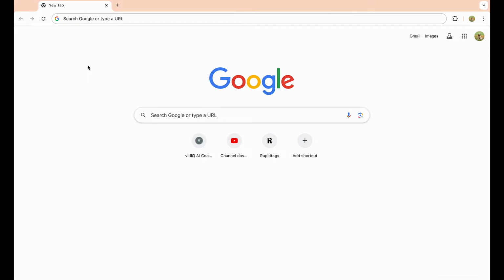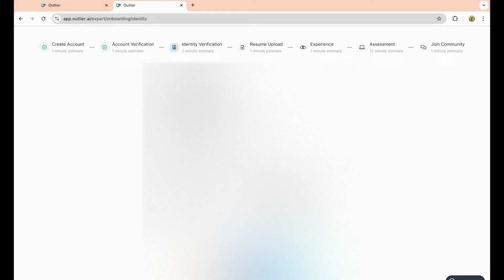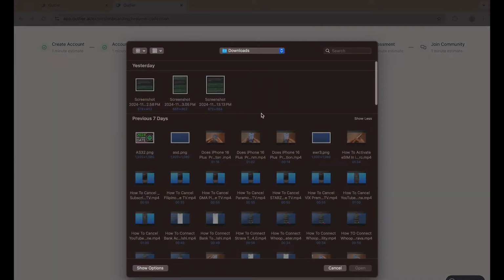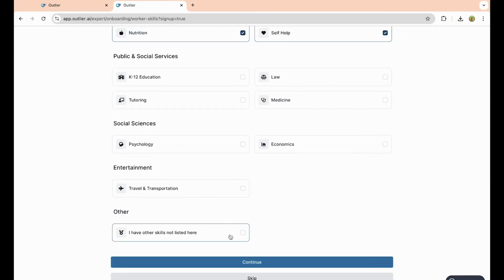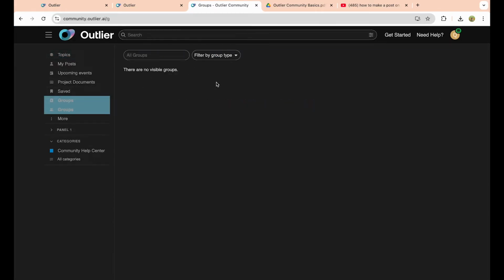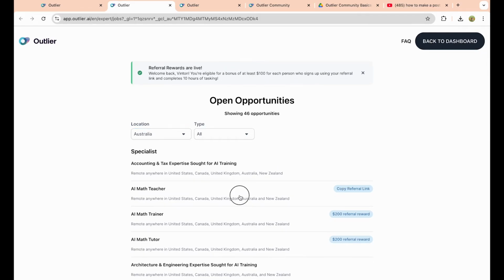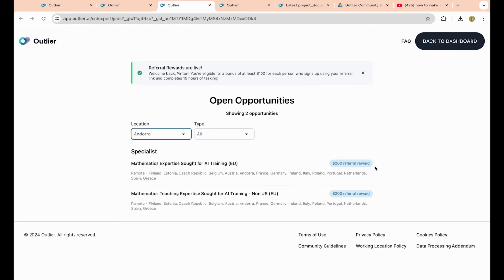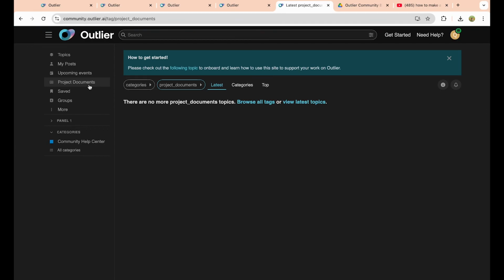Outlier.AI Jobs- How To Work And Find Jobs in Outlier.AI: (Everything You Need To Know!)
. 0:00 Intro
0:21 Creating Account (Important)
3:39 Navigating Basic Workspace
4:29 Finding Job Opportunities
6:02 Making Money With Outlier.AI